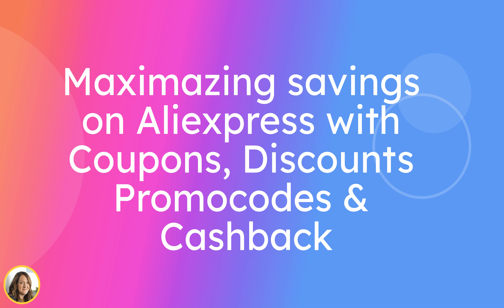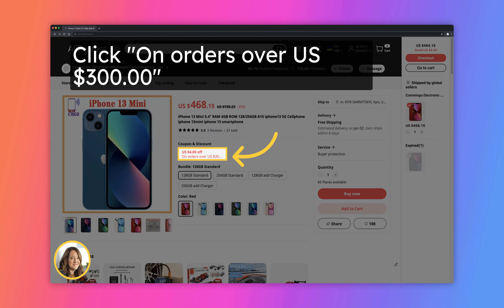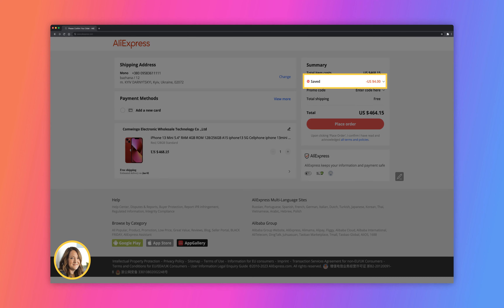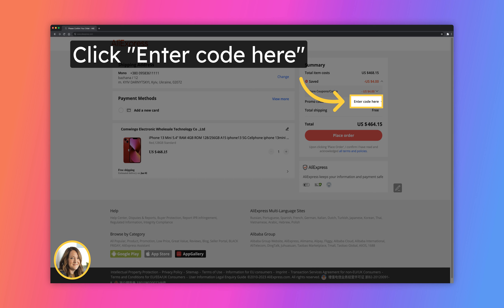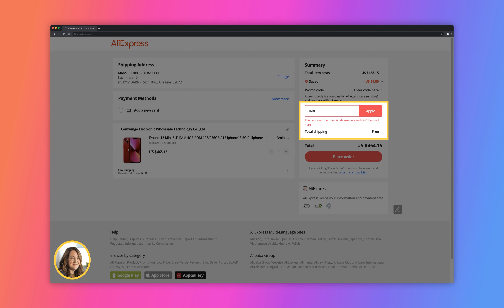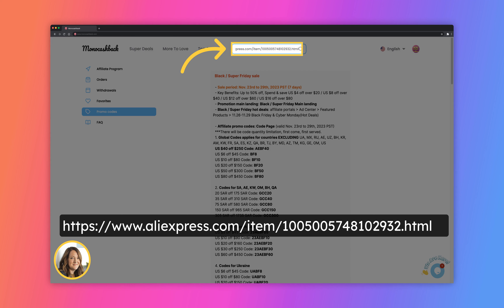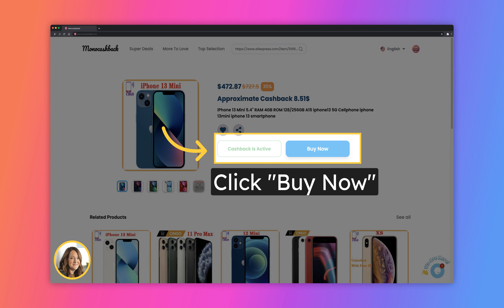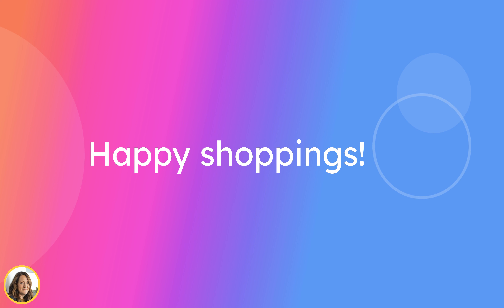AliExpress Cashback, Promo Codes, Coupons. Secrets You Must to Know!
🔥 After a decade of shopping on AliExpress, I've gathered a wealth of knowledge that I'm excited to share with you! In this video, I'll dive into the best practices for using coupons, unlocking promo codes, and making the most of cashback offers on AliExpress. Whether you're a seasoned shopper or new to the platform, these insights will help you save more on every purchase.

👉 What you'll learn:
- How to find and apply the best AliExpress coupons effectively.
- Insider tips on securing the most valuable promo codes.
- Strategies to maximize your savings with cashback offers.
- Mistakes to avoid when hunting for deals on AliExpress.

🛍️ Save smarter and get the best value on AliExpress with these tried-and-tested techniques!

💬 Have any questions or your own tips to share? Let's discuss how to make our AliExpress shopping experience even better.

📌 Check out [any relevant links or resources].

⏰ Timestamps:
- Introduction
 - Understanding AliExpress Coupon Codes
 - Where to Find AliExpress Promo Codes
 - Applying Promo Codes
 - Common  Promo Codes Mistakes
 - How to get Aliexpress Cashback
 - Conclusion